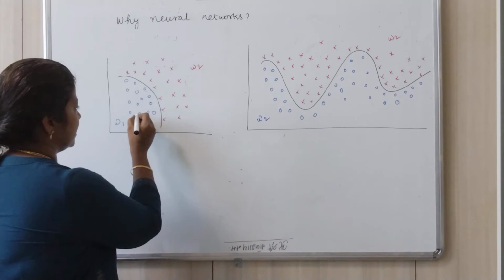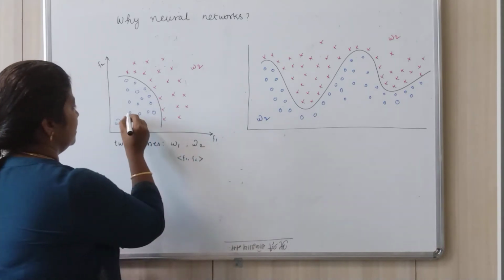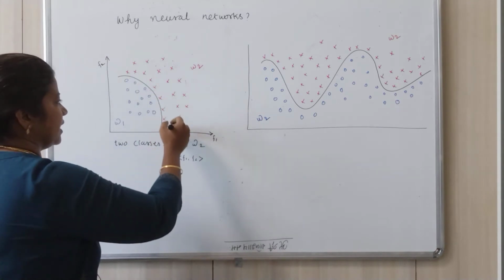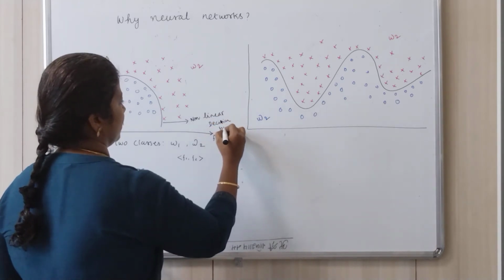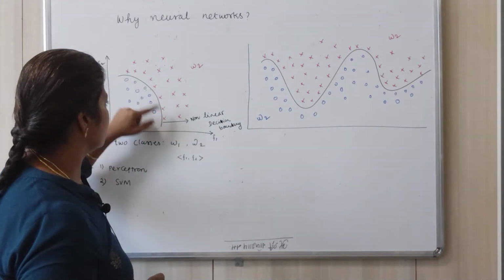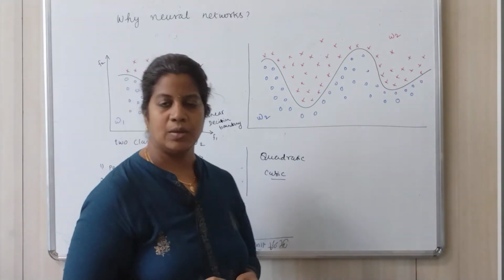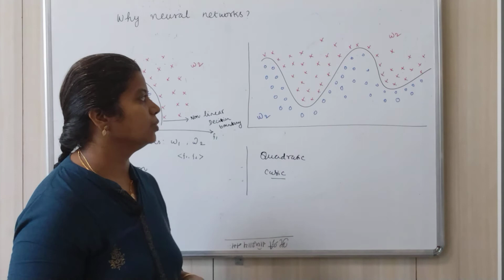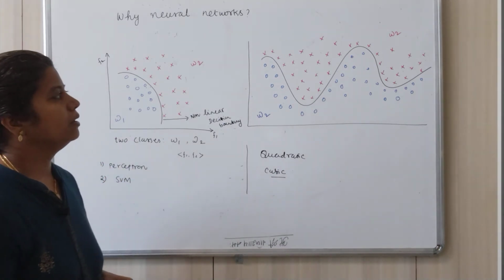August 9, 2021